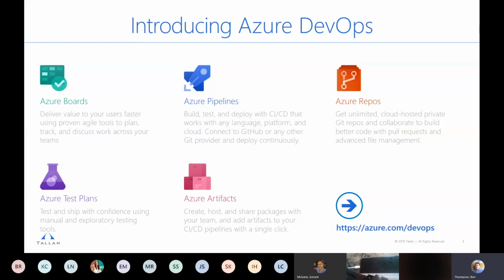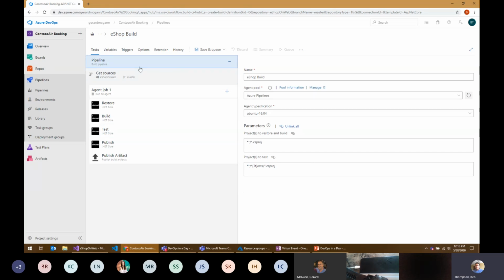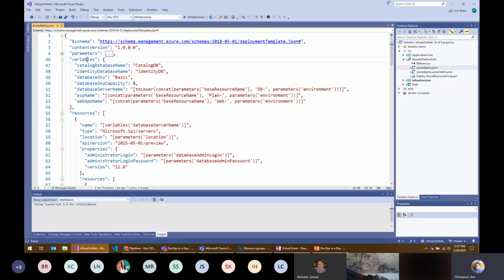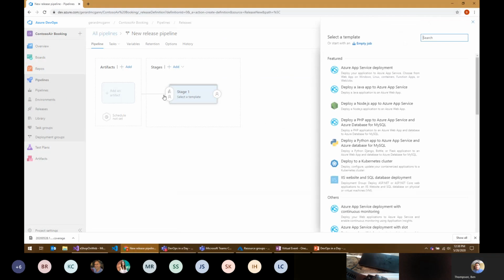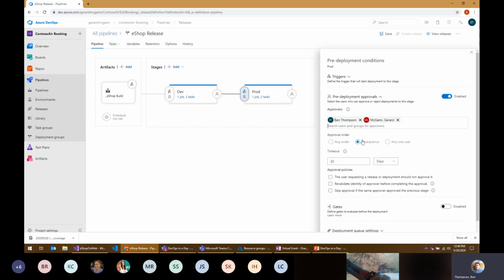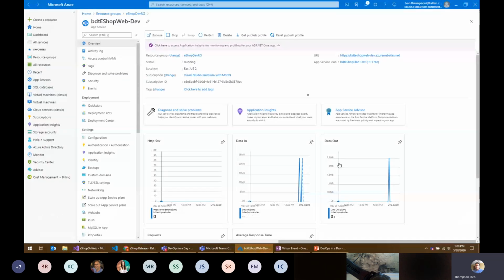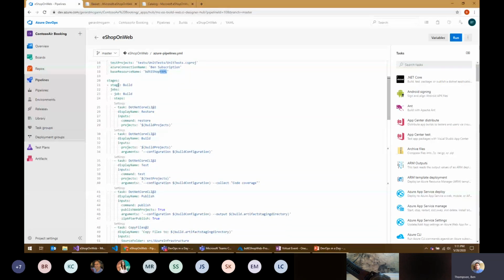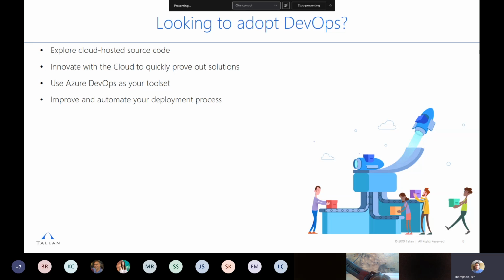DevOps Education (in a Nutshell) Part 2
We will cover ways to host your own code in Azure DevOps Repos and how you can use Azure DevOps Pipelines to build and deploy it.

During this time, you can expect to learn about repos, build pipelines, release pipelines, YAML pipelines and once again, have the opportunity for live Q&A!